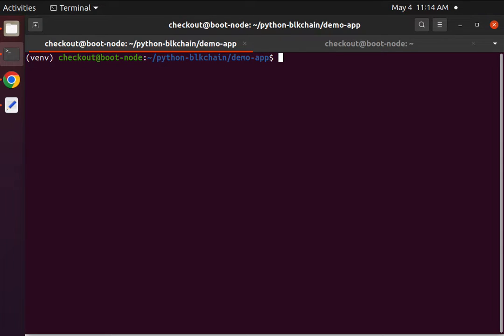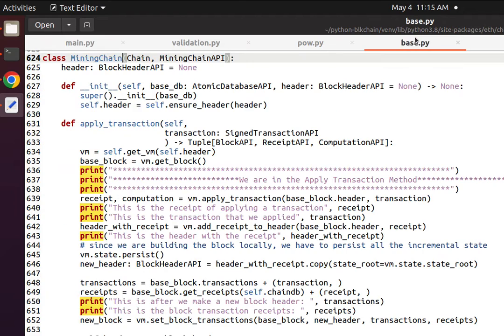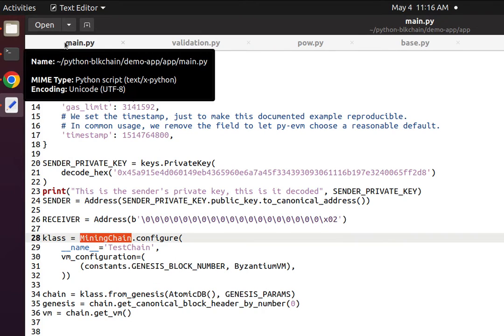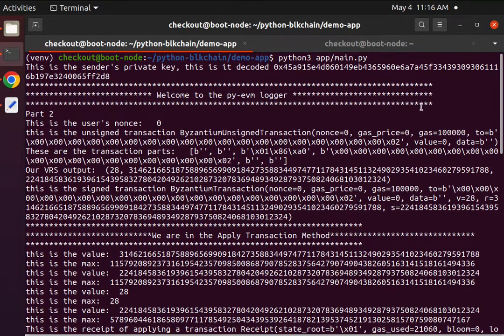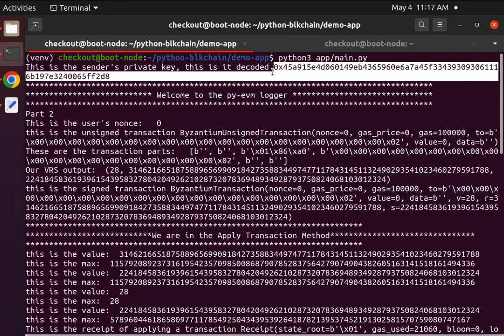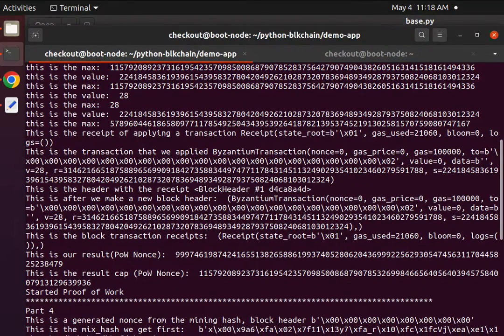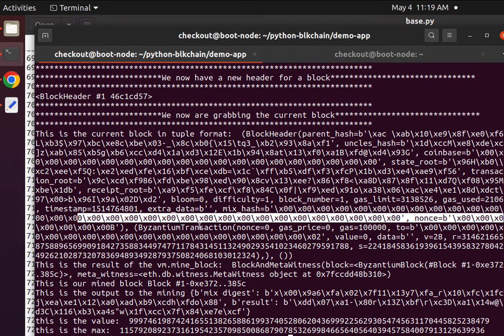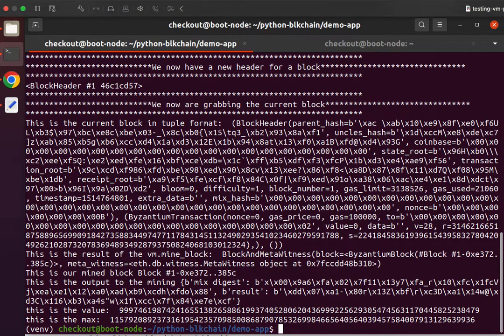Py-EVM: 8) Additional Logs, Block Logs.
We are adding more and more logs to the EVM source code to grab the values from it in real time.  This adds some logs for the block itself.